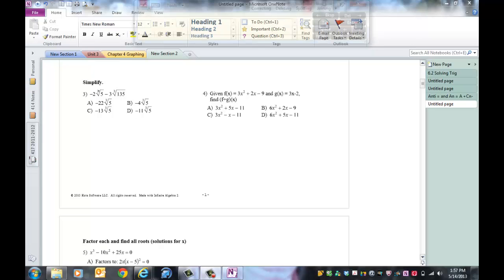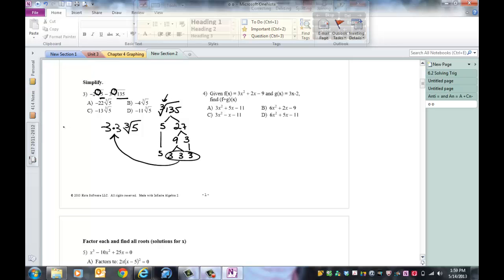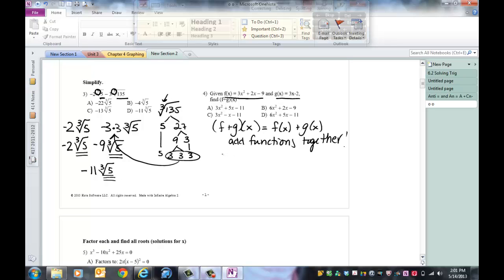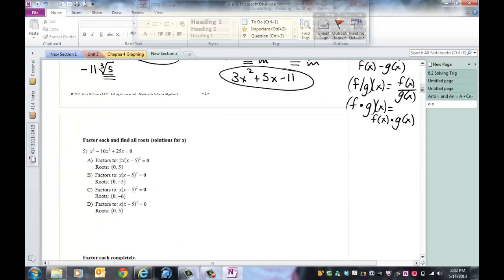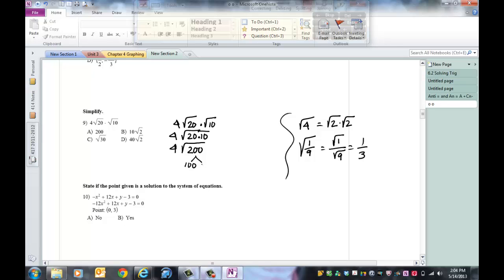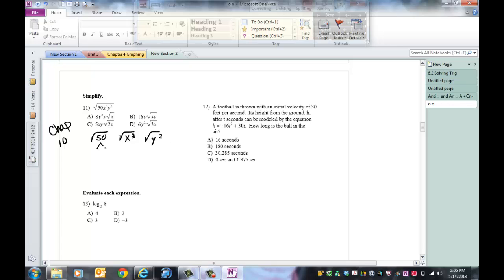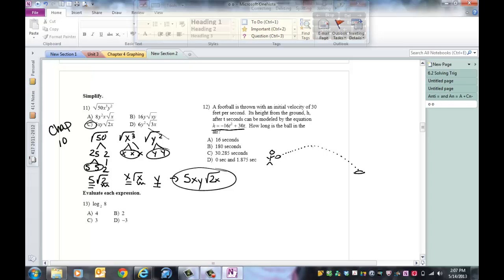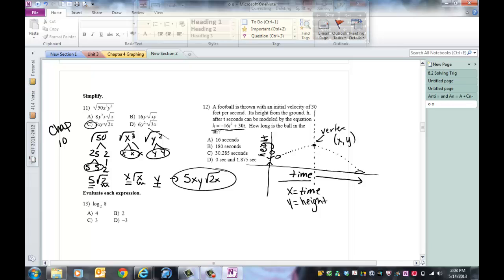Practice 080 First half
first video of two that cover the remaining questions on our practice 080